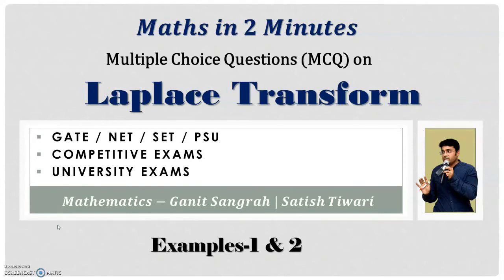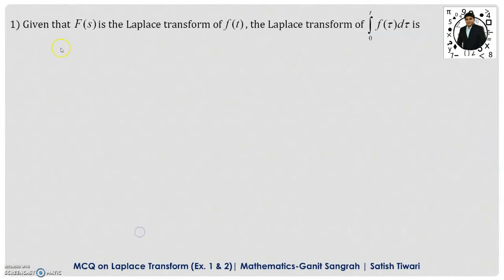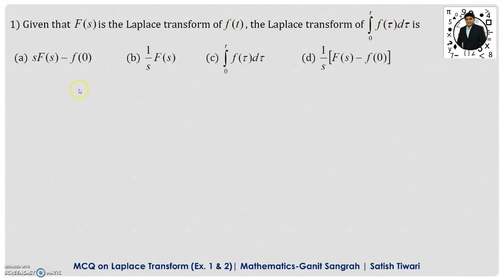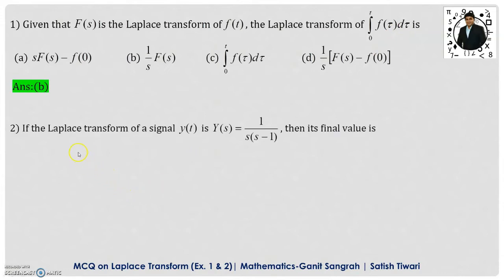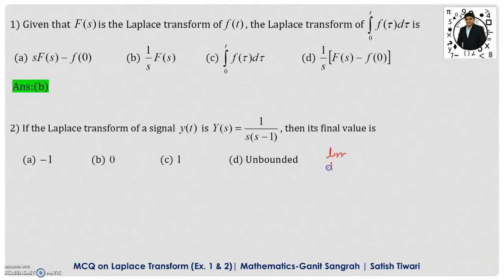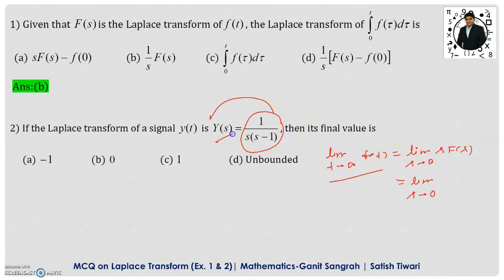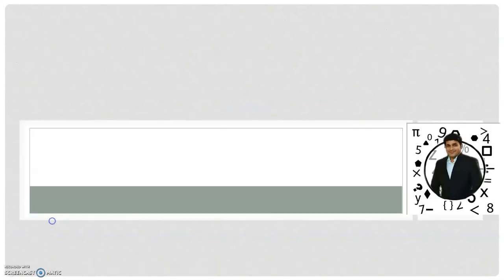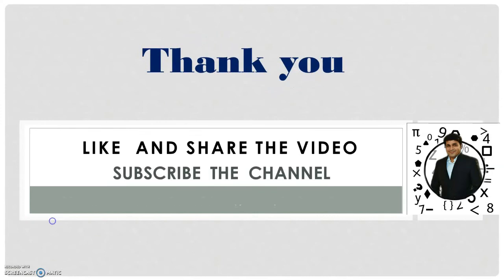MCQ on Laplace Transform | Ex. 1 & 2 | Short Tricks